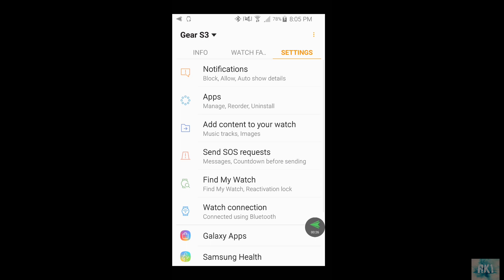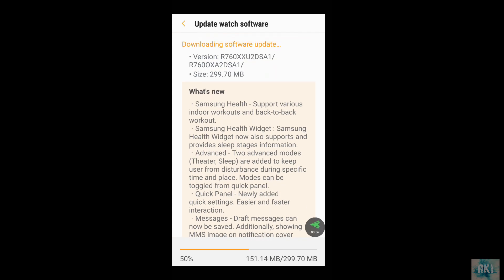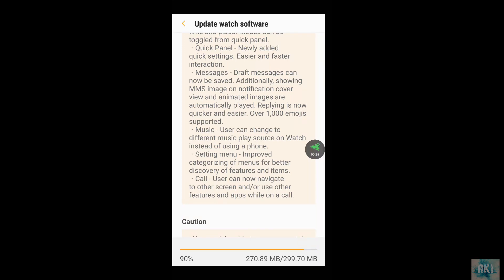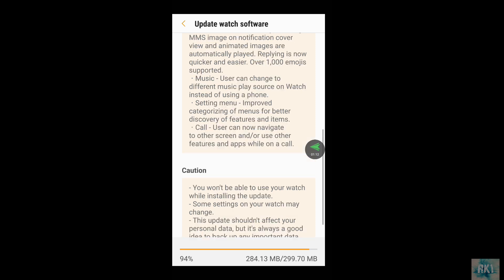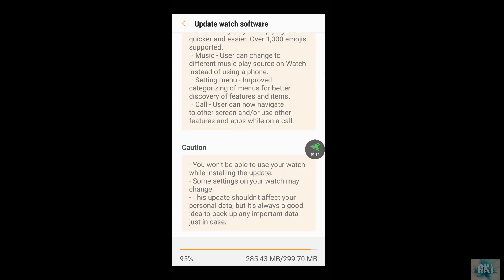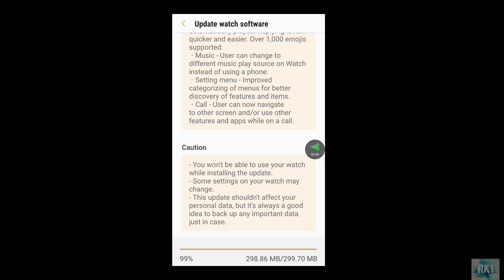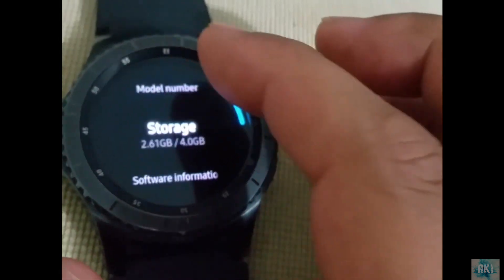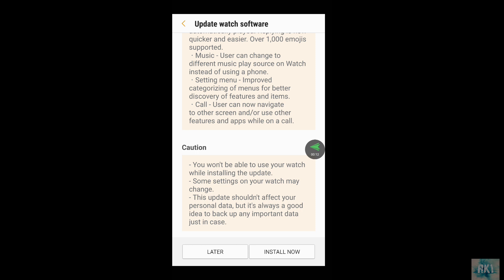How to update Samsung gear S3 Frontier to Tizen 4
Hi guys follow these steps to update your gear s3 watch from Tizen 3 to Tizen 4.